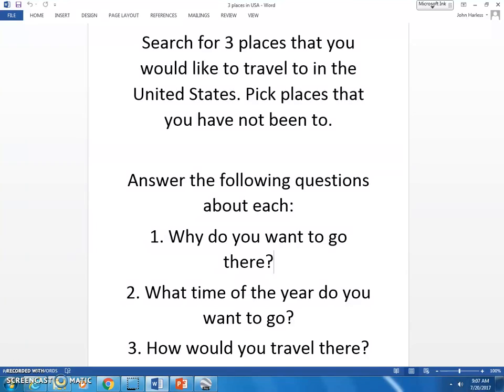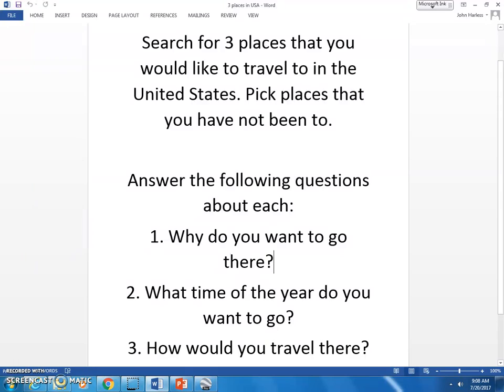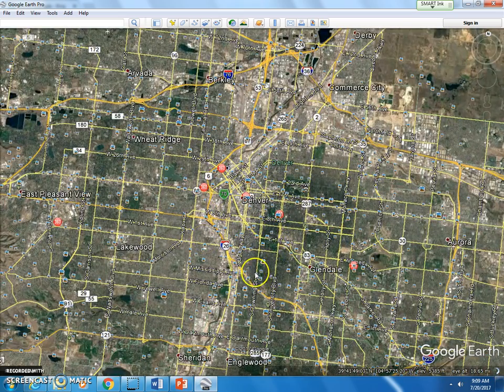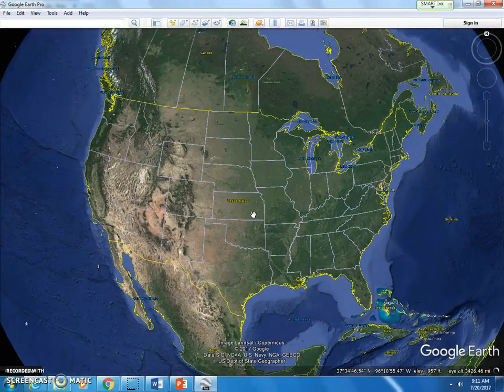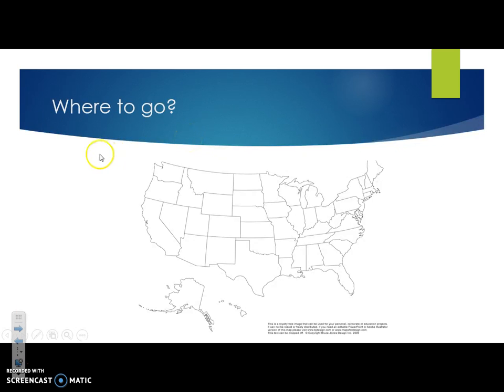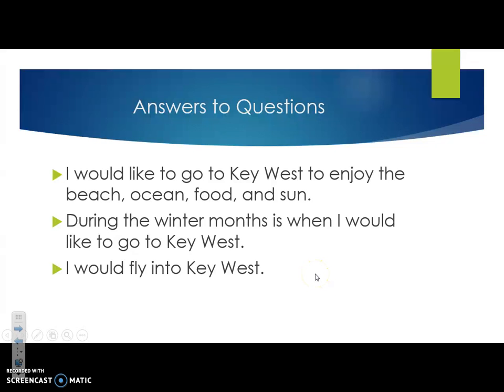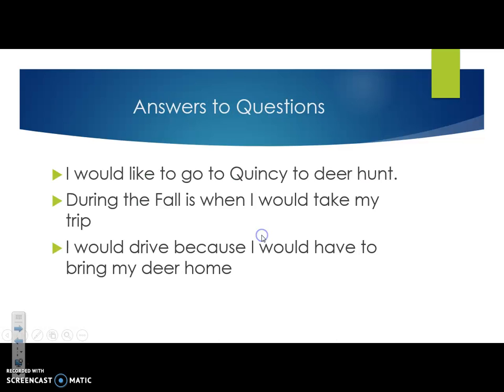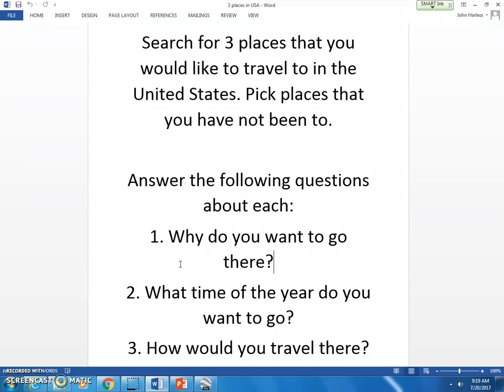Coach Harless: Places in the USA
Research Project for 7th Grade Social Studies